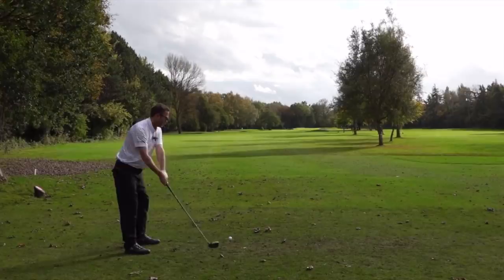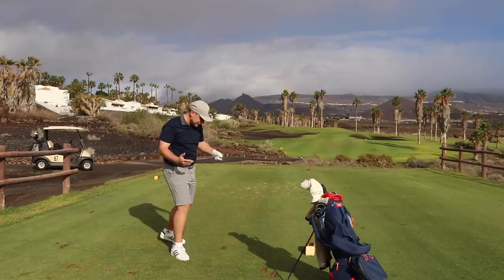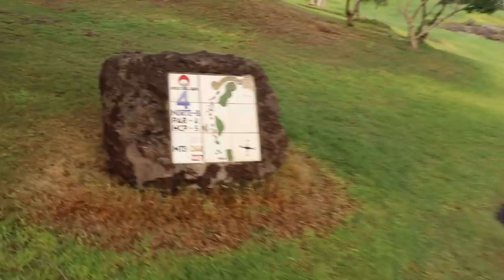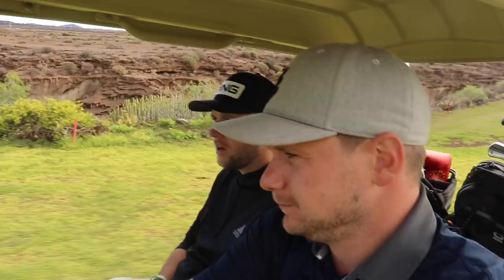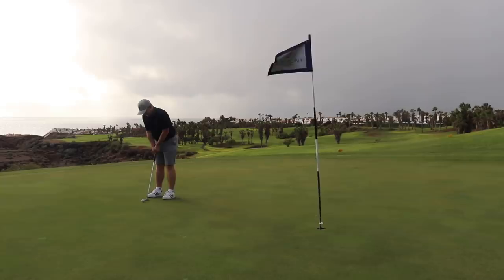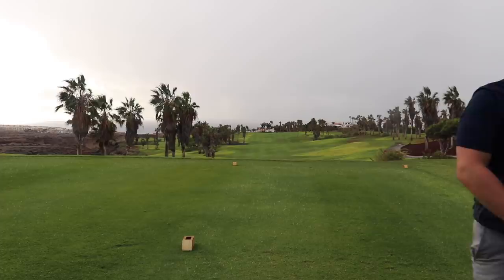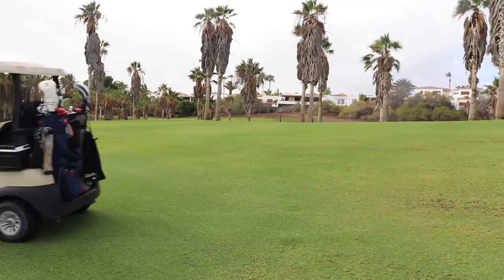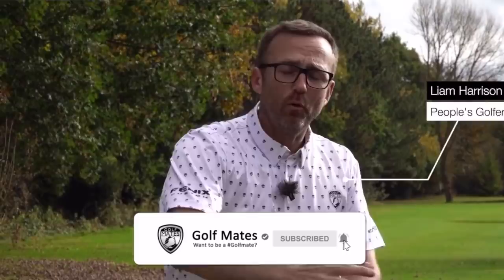I'M PLAYING THE BEST GOLF OF MY LIFE... THANKS TO GOLF MATES' LIAM HARRISON!??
I'M PLAYING THE BEST GOLF OF MY LIFE... THANKS TO GOLF MATES' LIAM HARRISON!?? We all love the GolfMates, Liam, Mr Barlow and OMP... they make some of the most entertaining golf videos on YouTube. But when it comes to golf instruction... I would usually watch Me and My Golf, Mark Crossfield, Danny Maude or maybe Rick Shiels... however I found a video from Golf Mates which I think could transform your golf, lower your handicap and maybe even get you playing the best golf of your life! Let’s do it... and let’s do it now!